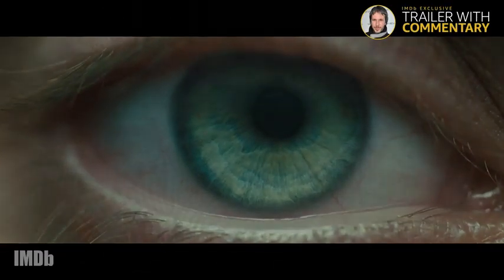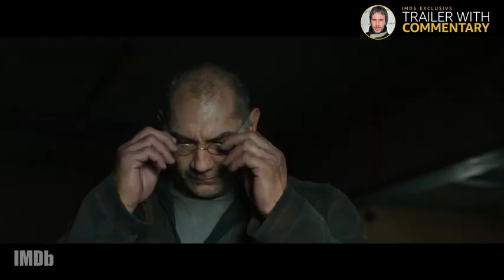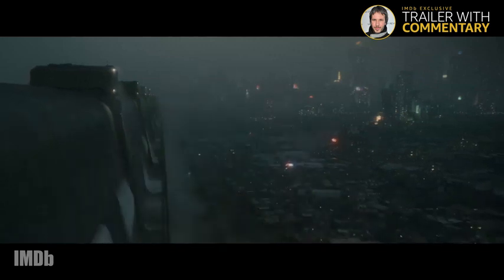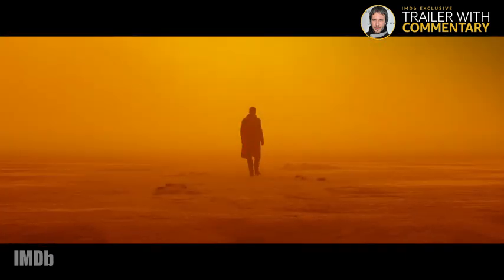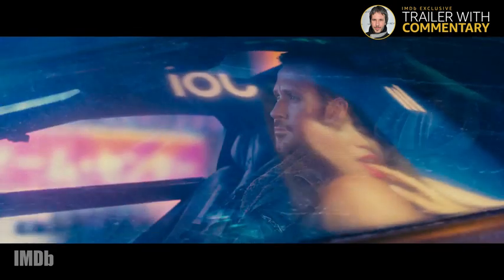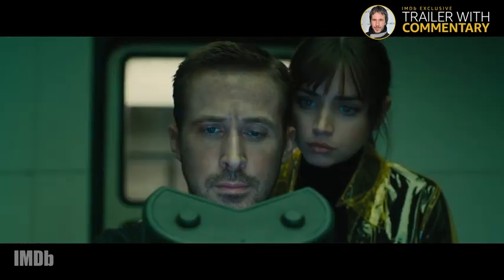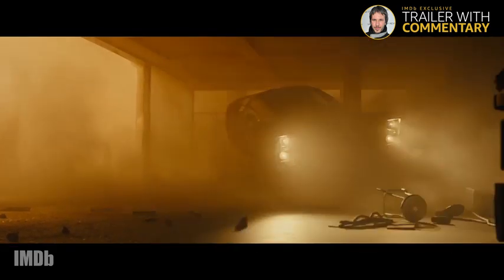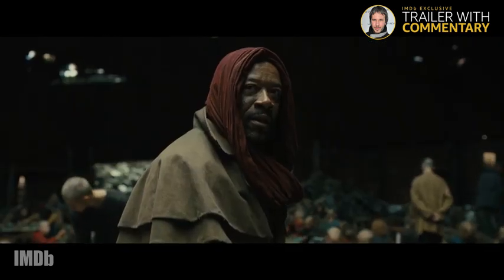Blade Runner 2049 (2017) / Trailer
Blade Runner 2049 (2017) / Blade Runner 2049 / Trailer
'Blade Runner 2049' director Denis Villeneuve talks with IMDb about using a scene intended for the original 'Blade Runner,' his desire to build practical sets and to use CGI for background elements, the genius of cinematographer Roger Deakins, and more.

Did you recognize something in the film? With this item, you can reproduce a still from the film, and can you buy it in the online store? Let us know and get a prize.
Also, visit us, maybe someone has already found something interesting about your favorite character from the movie.